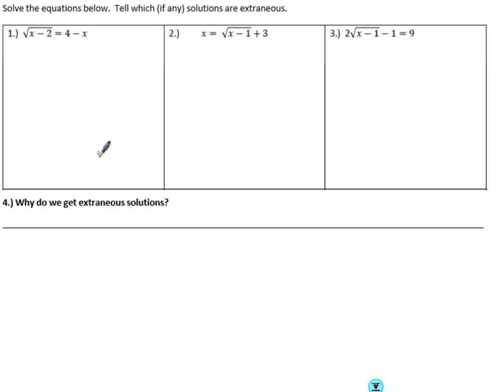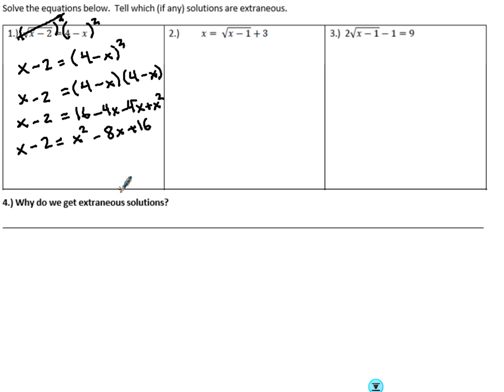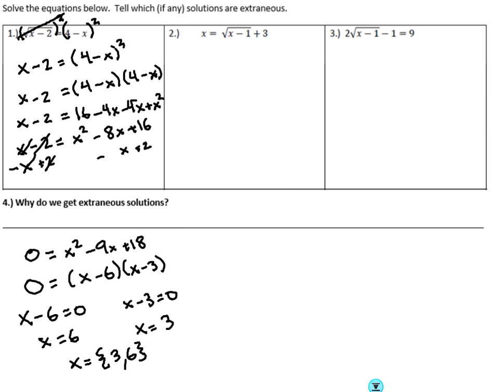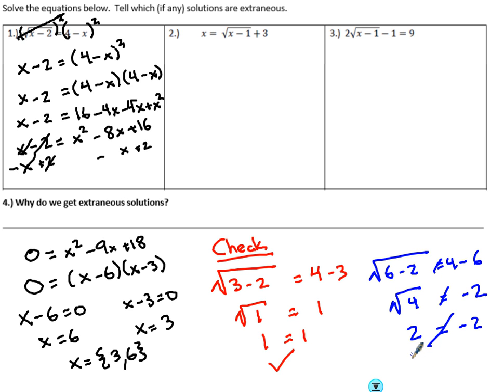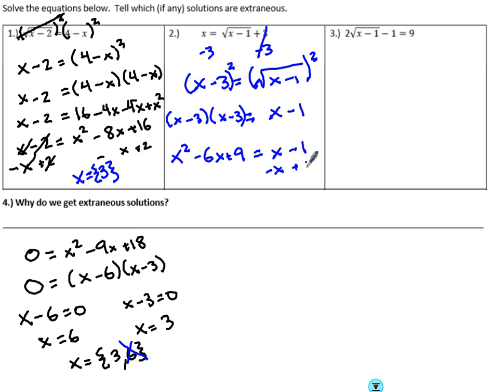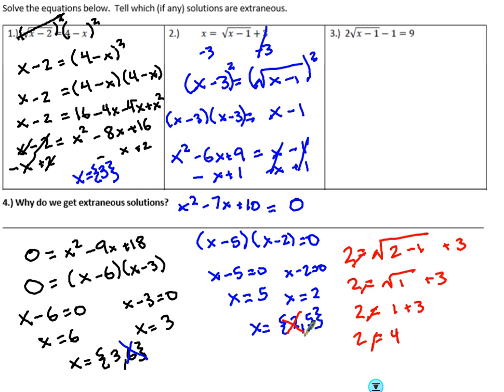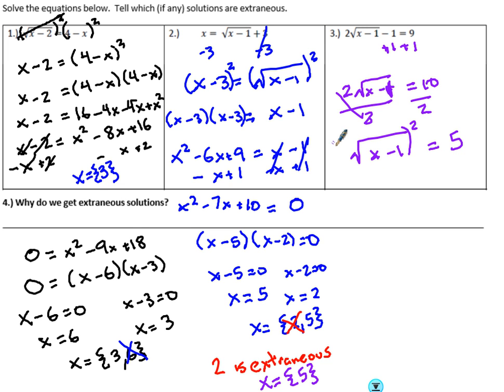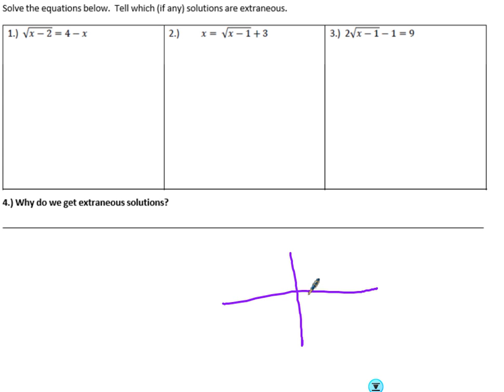Review Problems 01 - 04